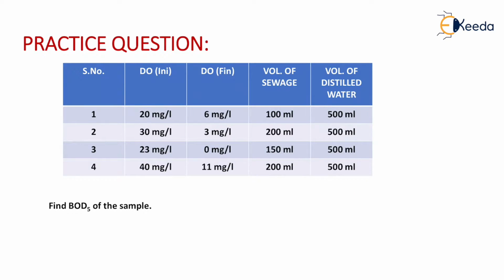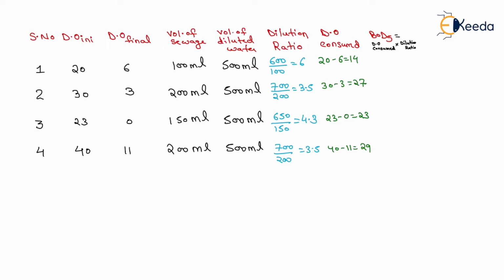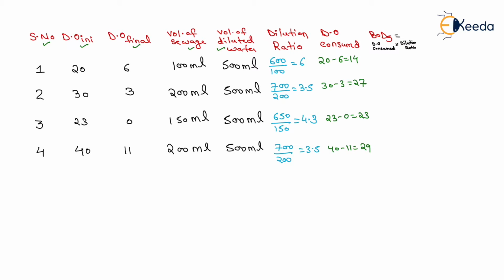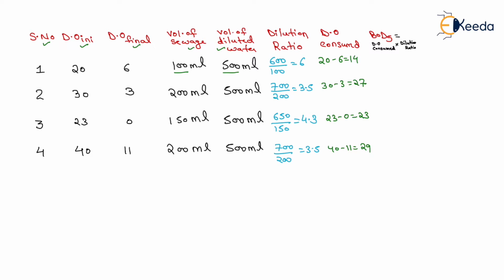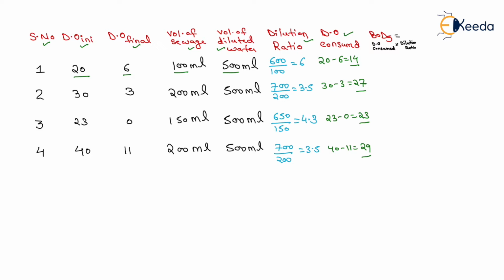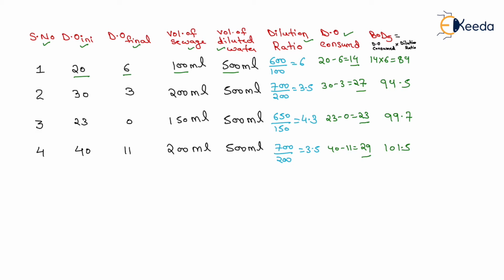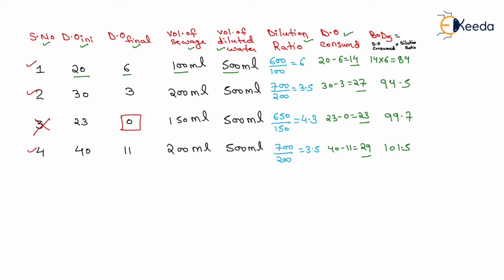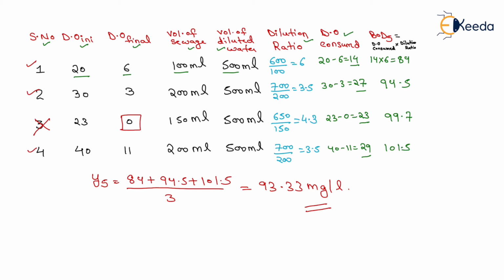BOD-6 Problems Solved | GATE CE | Environmental Engineering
In this video, we're diving into the world of Environmental Engineering to tackle BOD-6 problems that you might encounter in your GATE CE examination.

Whether you're a GATE aspirant, a CE student, or just someone curious about Environmental Engineering, this video has you covered. We've carefully selected a range of BOD-6 numerical problems and solved them step-by-step, making sure you grasp the concepts and strategies needed to excel in your GATE CE exam.

In this video, you can expect:

Clear and concise explanations for BOD-6 problems
Insights into the key concepts you need to understand
Tips and tricks to save time in the exam
Real examples that mimic GATE CE questions
If you find this video helpful, don't forget to hit that like button, share it with your friends, and subscribe to our channel for more GATE CE and Environmental Engineering content. Your success is our priority, and we're here to support you every step of the way.

Remember, with the right guidance and practice, you can conquer those BOD-6 problems and achieve your goals.

Thank you for choosing us as your GATE CE resource. Let's get started and master BOD-6 problems in Environmental Engineering together!